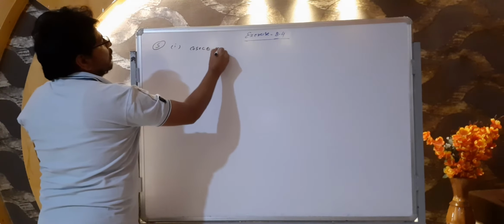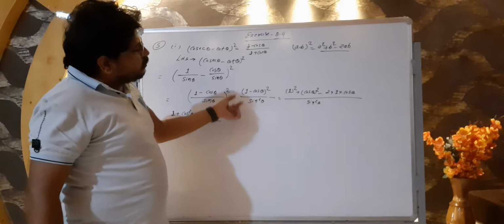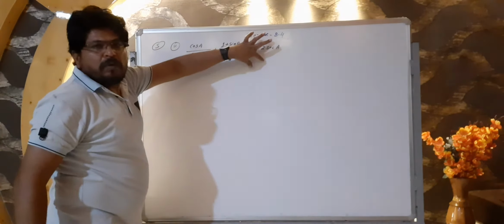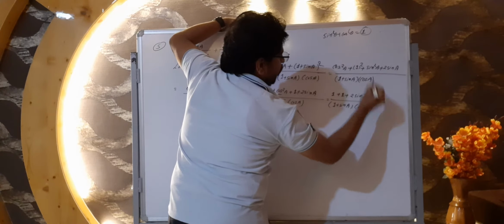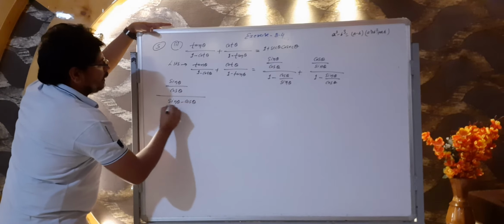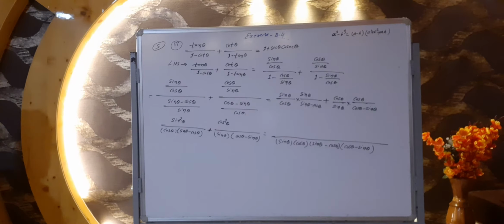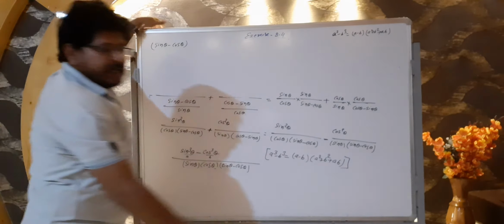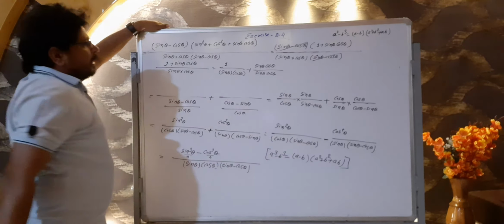Trigonometry || Class 10th ||Exercise - 8.4 || Part - 10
Karunesh Raghuwanshi
 || Mahesh Memorial Public Higher Secondary School, Bagh ||